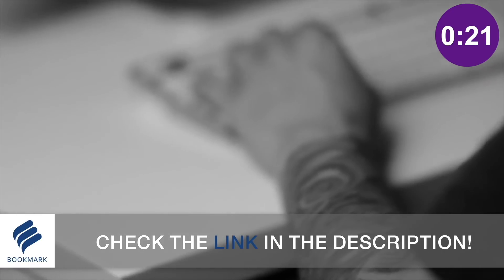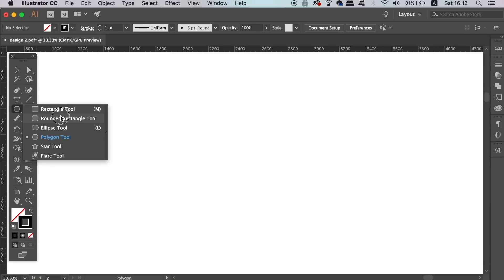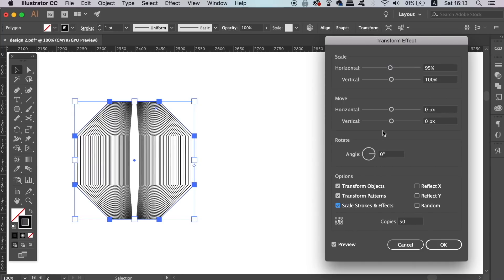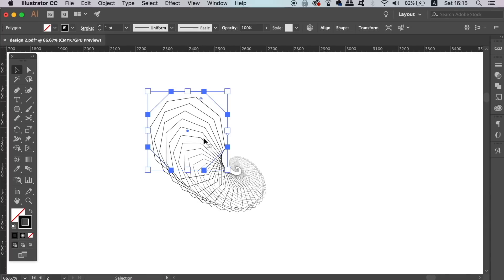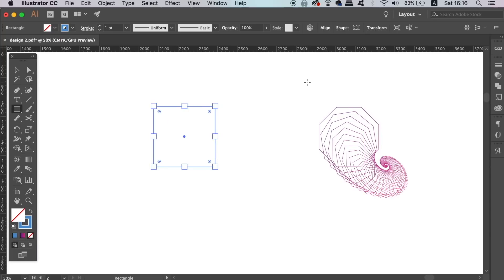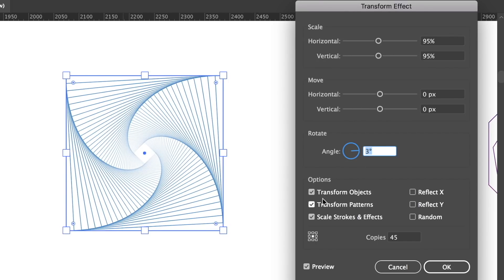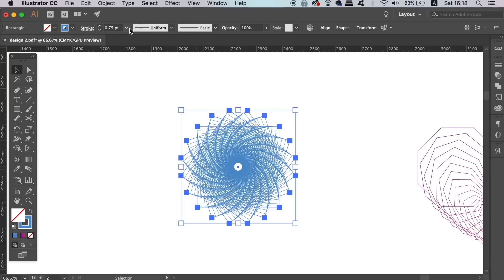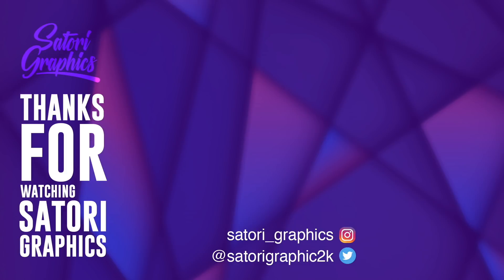Make LINE ART With One Tool Function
In todays Illustrator tutorial, learn how to make neat line art with just one tool function. Illustrator has many functions and tools, that all do numerous different things, but today we just need one of those tool functions to make awesome line art. Tune in today with Satori Graphics and todays Illustrator tutorial.

It may look complicated at a first glance, but I can assure you that this line art is easy to create with one tool function. In todays Illustrator tutorial I simply want to draw your attention to the technique and tool function itself, so that you can experiment and play with it, and make some neat line art for your very self.

MUSIC